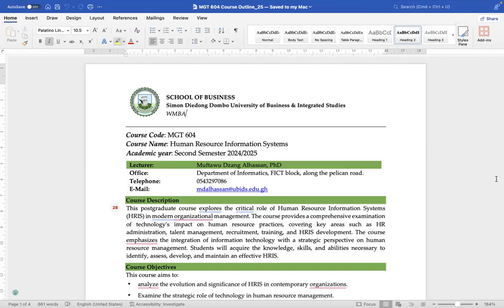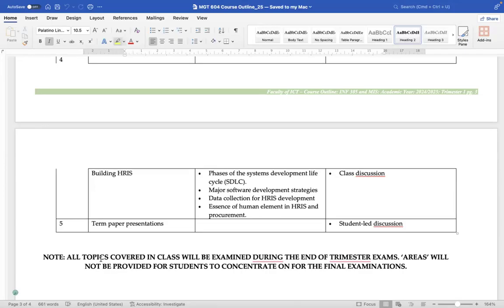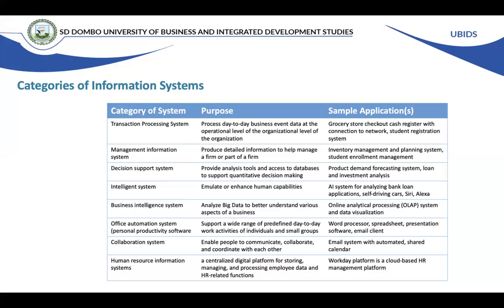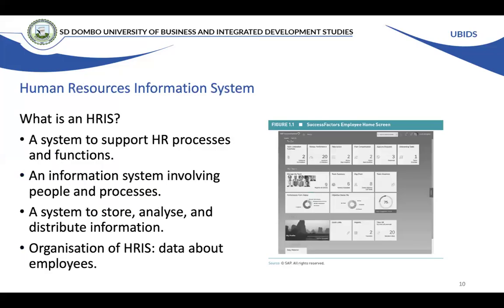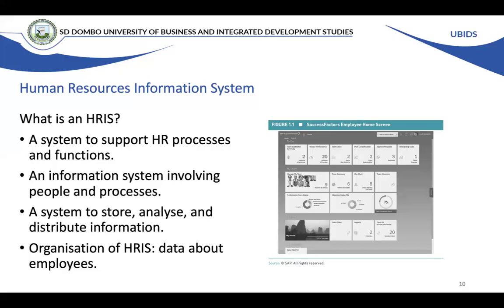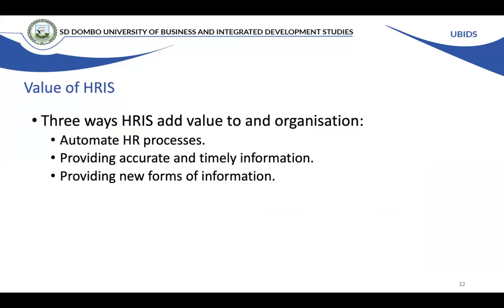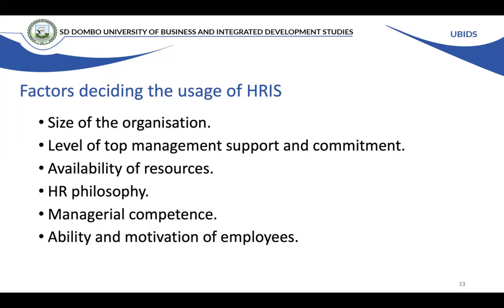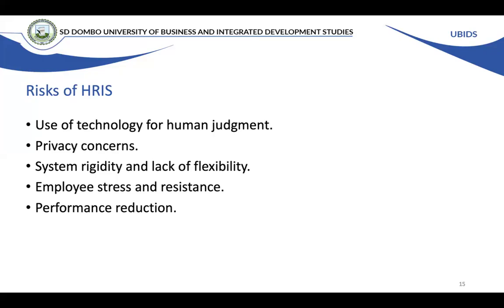HRIS - An Introductory Lecture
Welcome to this introductory lecture on Human Resource Information Systems, or HRIS. In today’s digital age, HRIS has become a cornerstone of effective human resource management, transforming how organisations handle employee data, streamline processes, and make strategic decisions.

In this video, we will explore the fundamentals of HRIS, starting with its definition and evolution. Next, we will delve into the value HRIS brings to organisations, enhancing efficiency, improving decision-making, and fostering a more engaging employee experience.

Finally, we will examine the key factors that influence the adoption and use of HRIS, such as organisational readiness, technological infrastructure, and workforce adaptability. By the end of this lecture, you will have a clear understanding of why HRIS is indispensable in modern workplaces and how organisations can leverage it for success.